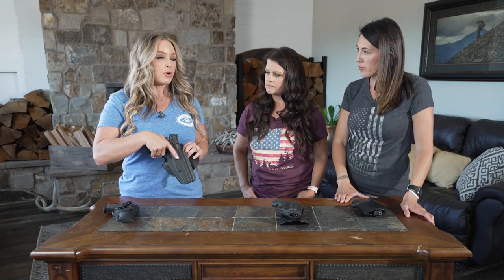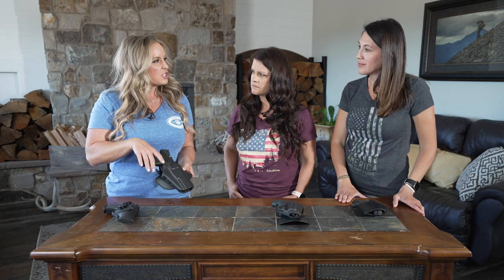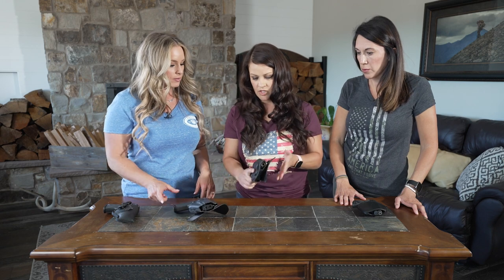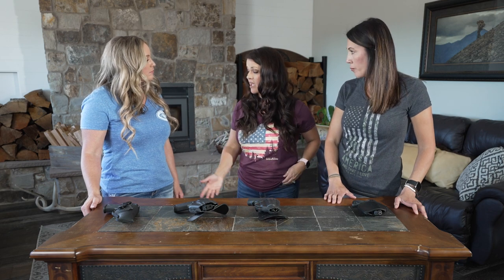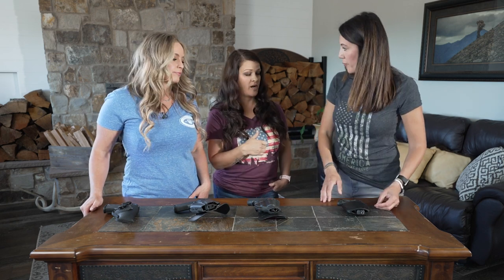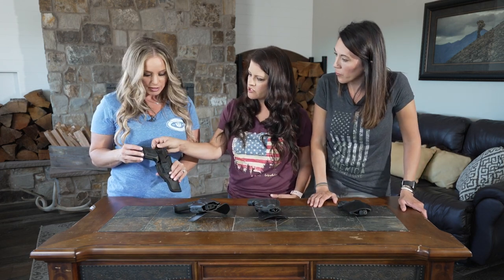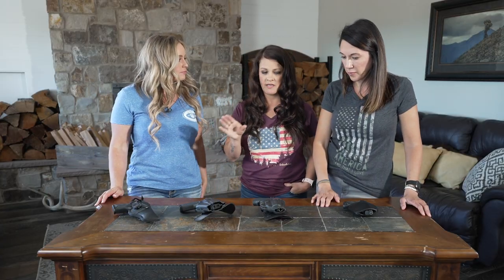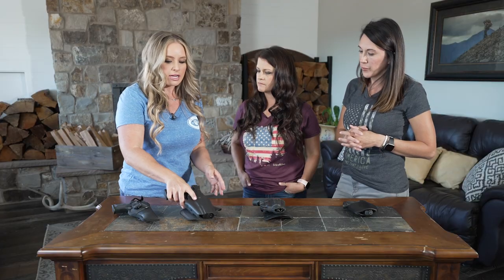How I Carry - Outside The Waistband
When it comes to carrying a firearm on your body, there are many considerations that need to be made prior to purchasing and using a holster.

Join Kristy Titus from Pursue The Wild along with, Jen O'Hara, and Norissa Harman from Girls with Guns as they talk about a variety of holster specific features and carrying your firearm outside the waistband.

*Please note, while in production, safety measures are in place with a cleared room where all firearms are unloaded and ammunition is not present. Additionally, the pistols are pointed at the designated downrange location that is clear of personnel.